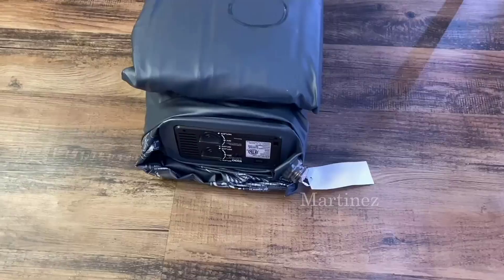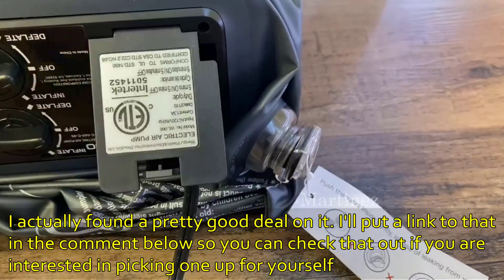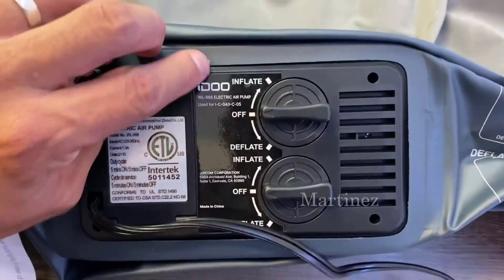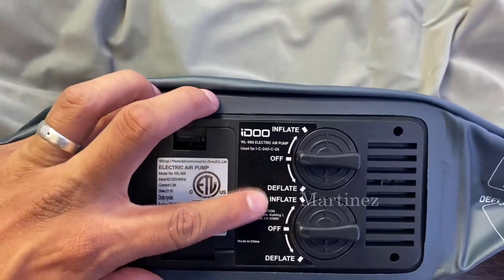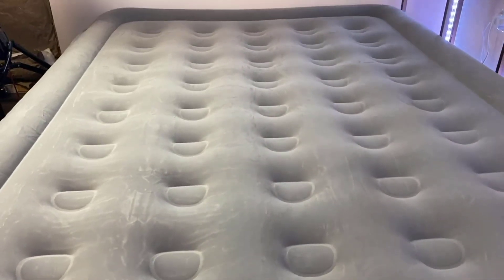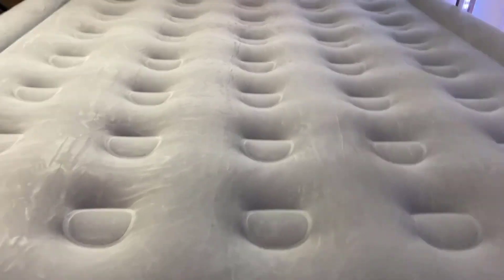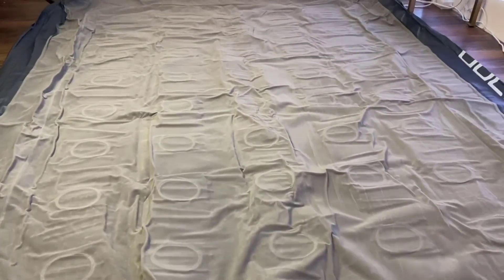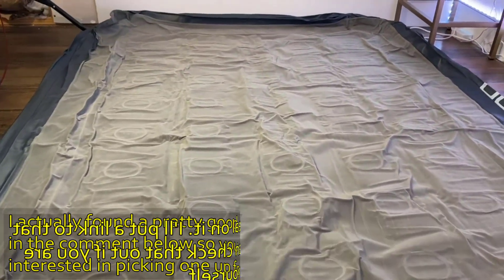iDOO Air Mattress Review - Should You Buy?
iDOO Air Mattress
B0C8TF4VK8

Upgraded Air Pump - This air mattress queen with built in electric single air pump has been validated over the years and matched with our own design, which is much easier and quicker to use - no additional manual valve, which effectively reduces leaks and inflation/deflation time
Unique Four Chamber Structure - Exclusive and Innovative four chamber structure, making the entire mattress extremely supportive and comfortable. Enjoy ultimate comfort and support with the iDOO 18" raised queen air mattress, featuring 40 air coils with a maximum load capacity of 650 lbs
Upgrade of Material - iDOO inflatable mattress is made of new PVC material formula with K80 resin, which is more tough and wear-resistant, and not easy to deform. A non-slip strip on the bottom provides stability, reduces noise and prevents tipping or slipping. In addition, all iDOO blow up mattress come with a repair kit for easy repairs in the event of an accidental puncture or tear
Space-efficient - Included with a convenient storage pouch, it tidily fits into a cabinet, staying out of sight until needed. Quick to setup for overnight guests, it's ready to use at a moment's notice
Committed to Quality: Trust in the iDOO commitment to quality materials and careful design to create airbeds that withstand the rigor of frequent use. Other sizes, such as twin, full, and king, are also available to accommodate your needs.